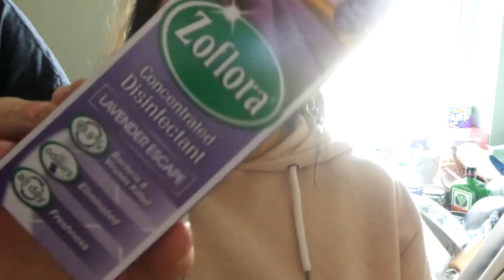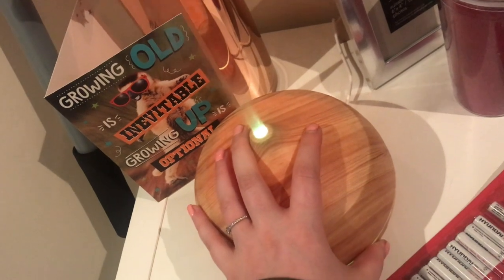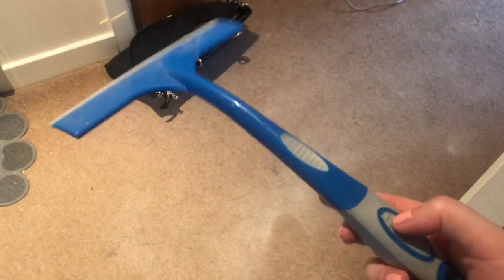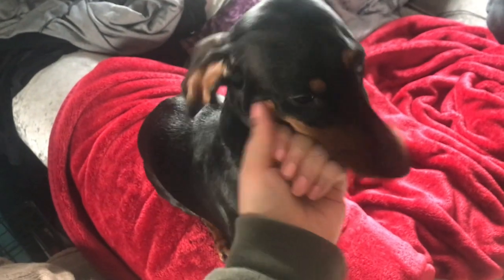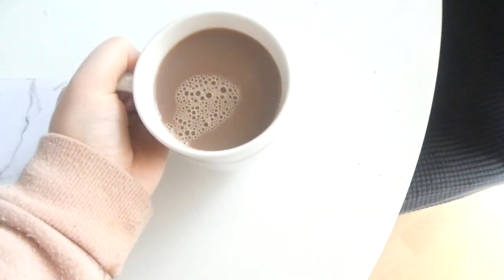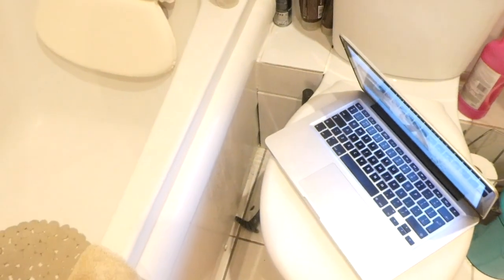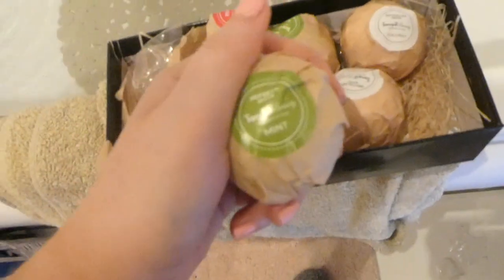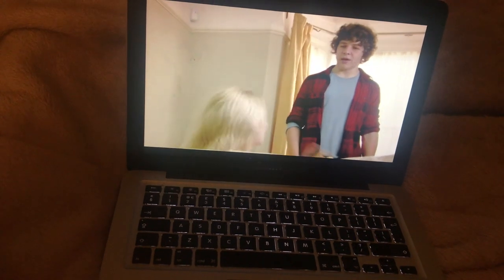BAD SKIN, NO MAKEUP DAY+ CLEANING TIPS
diffuser I use

body scrubs